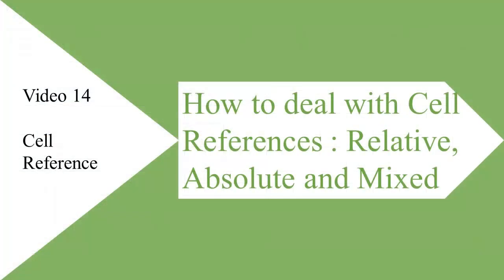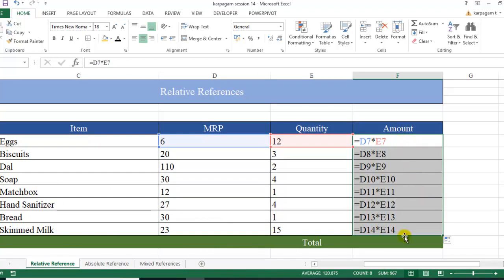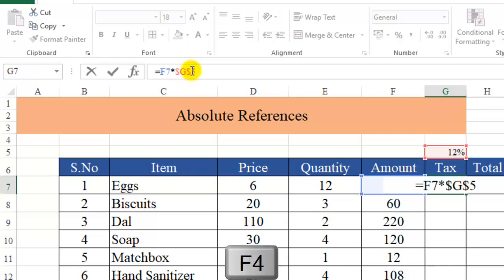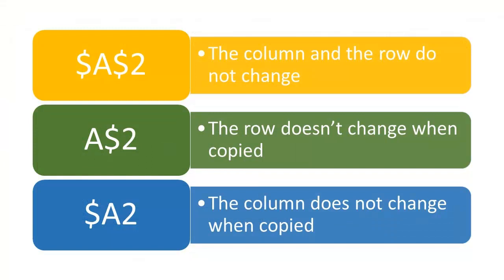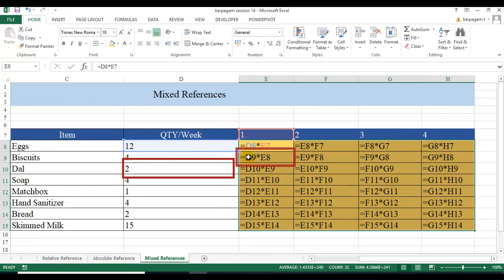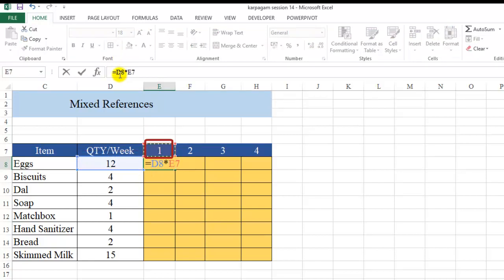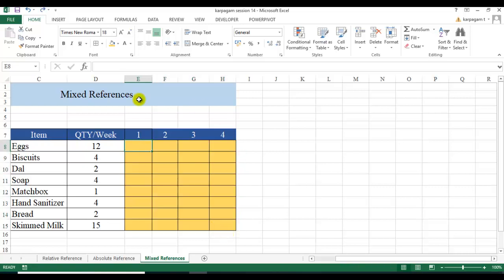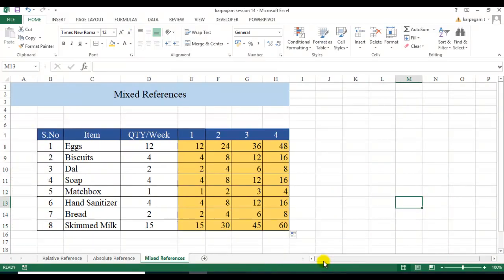Cell References : Relative,Absolute and Mixed References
In this video, you'll learn how and where to use relative references, absolute references and mixed references. This video sheds the light on logic behind the different types of references